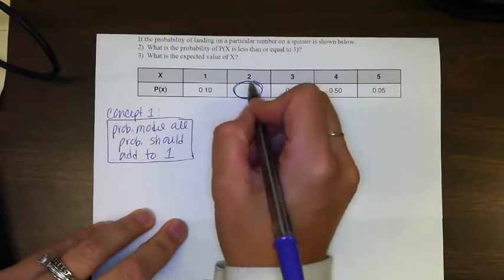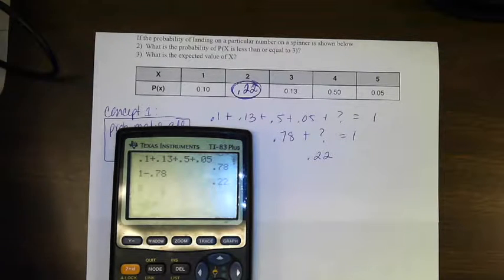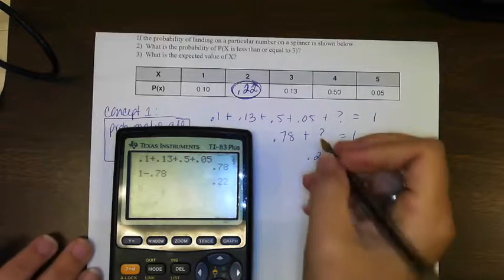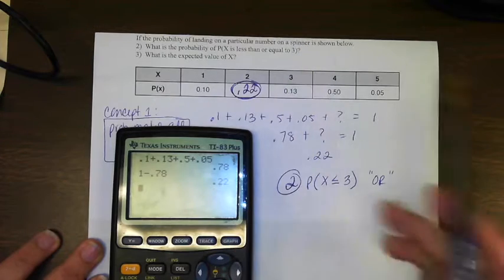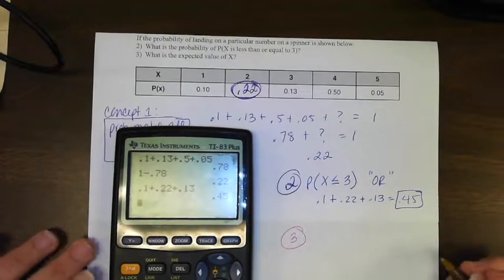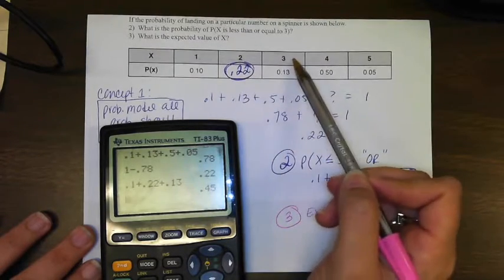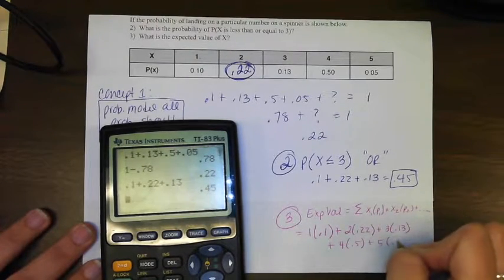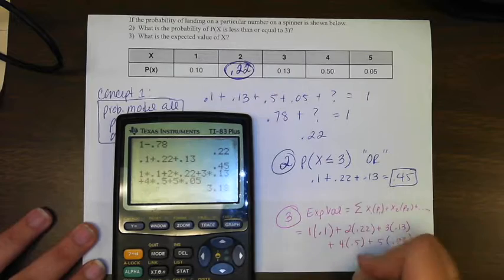1 03 video 2